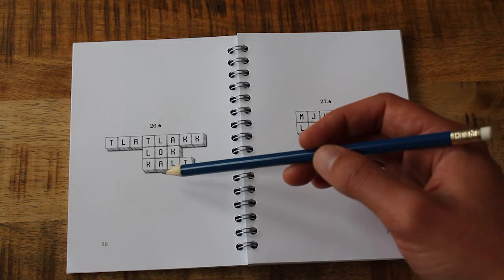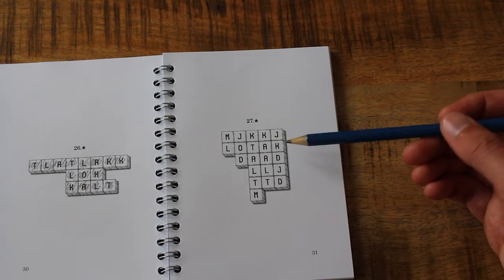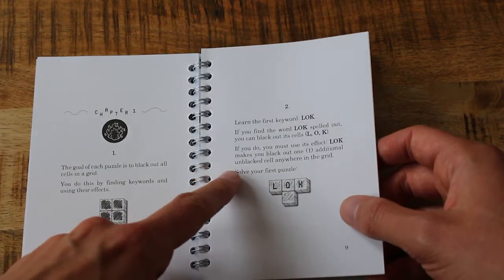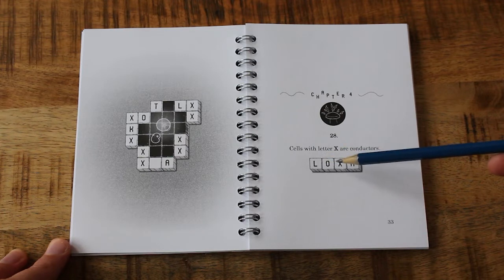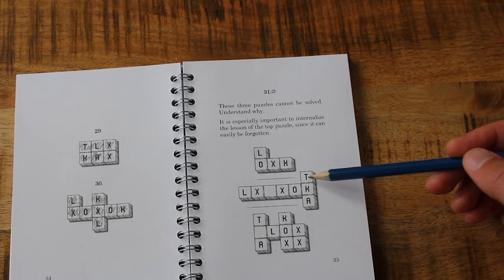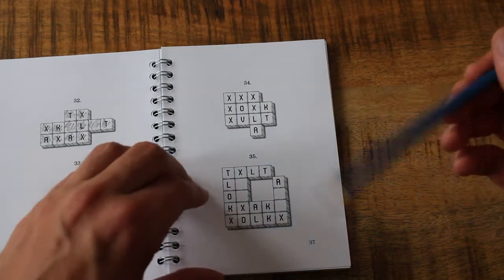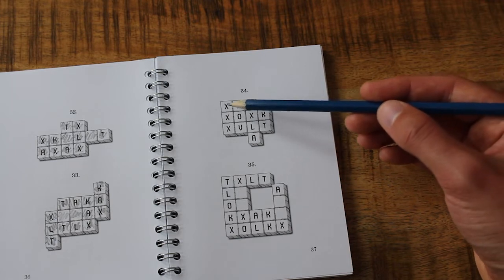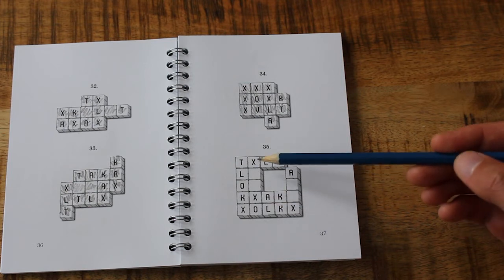LOK - Part 3: Turning Corners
A puzzle book by Blaž Urban Gracar. Discover a vast unknown world and learn its cryptic language through more than 90 word-search puzzles!

The goal of each puzzle is to find Lok ​keywords and use their special effects to black out all cells in a grid. On top of that, you must also figure out most of the rules by yourself, deducing them from the carefully crafted sequence of more than 90 puzzles, contained in the main storyline, 2 expansions and many off-page enigmas. The result is a deep and rewarding experience with surprising twists and insights.

0:00 - Chapter 3 (26-27)
13:40 - Chapter 4 (28-35)